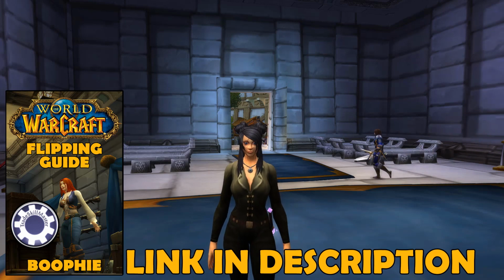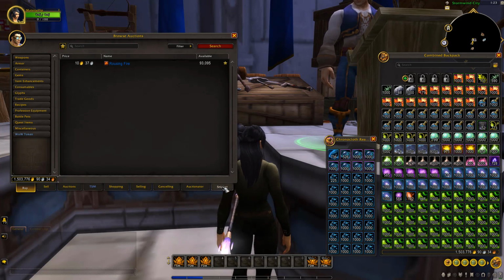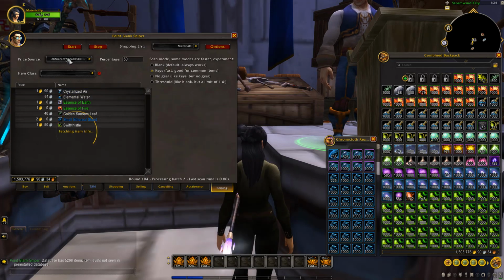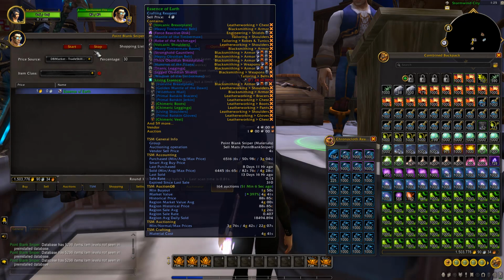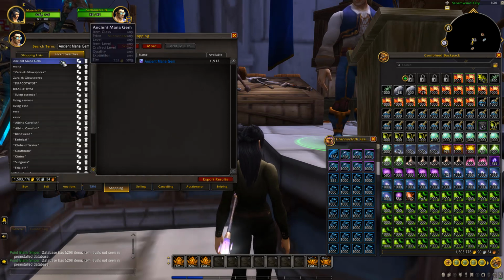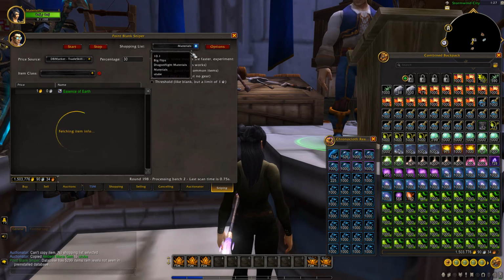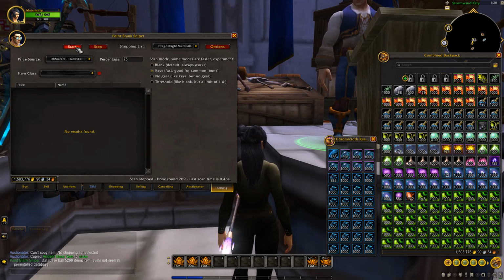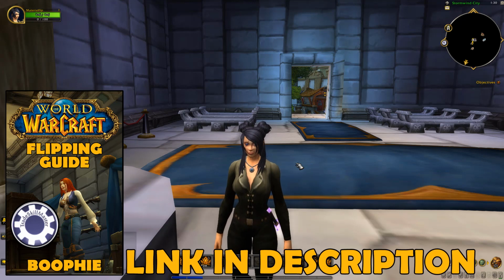How To Snipe Cheap Items in World of Warcraft | PointBlankSniper Addon Gudie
Hey, in this video I'll be showing you how to snipe cheap items in World of Warcraft! PointBlankSniper addon gudie, enjoy!